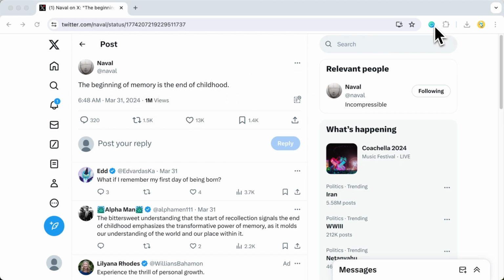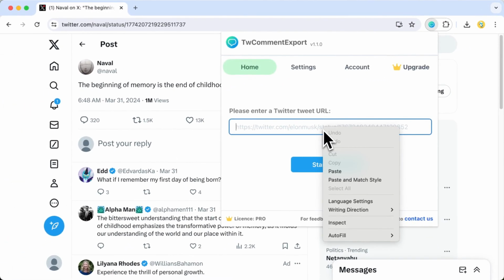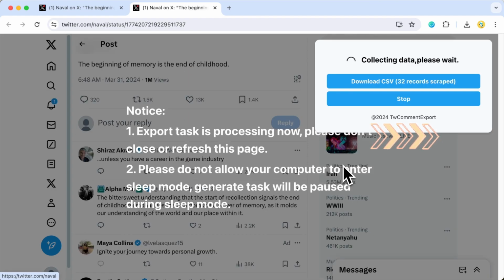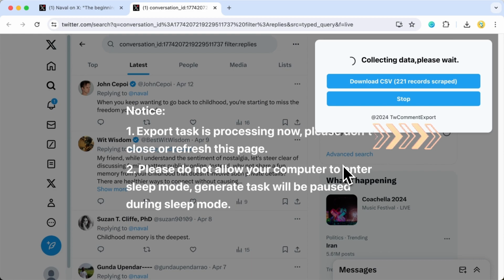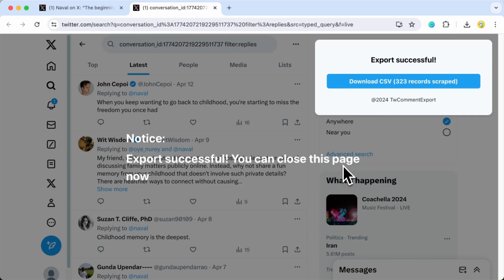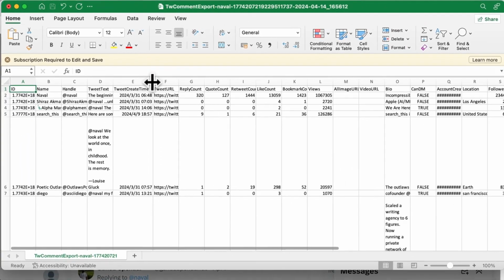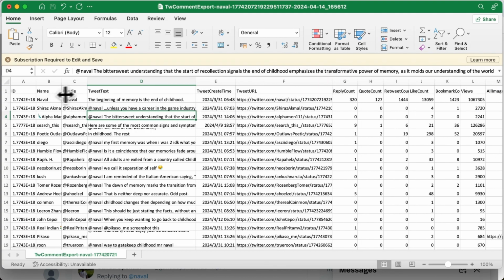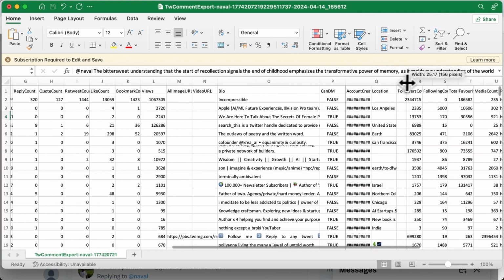How to download/export Twitter Tweet Comments to CSV/Excel with one click in 2026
Are you looking for an efficient way to collect and analyze comments on your Twitter posts? Whether you're seeking feedback from your audience or running an airdrop campaign, extracting tweet comments can be a time-consuming task. Fortunately, TwCommentExport offers a quick and easy solution to export tweet comments to CSV or Excel format in 2024.

With TwCommentExport, you can effortlessly gather valuable data from your tweet's comment section. The exported file includes essential information such as the commenter's name, handle, bio, number of likes, views, and bookmarks for each comment. This comprehensive data set allows you to effectively filter and analyze the feedback you receive.

By having the tweet comments in a structured CSV format, you can streamline your data selection and analysis process. Whether you need to identify common themes, sentiment analysis, or select winners for an airdrop, TwCommentExport simplifies the task and saves you valuable time.